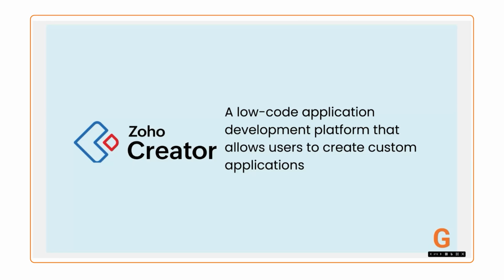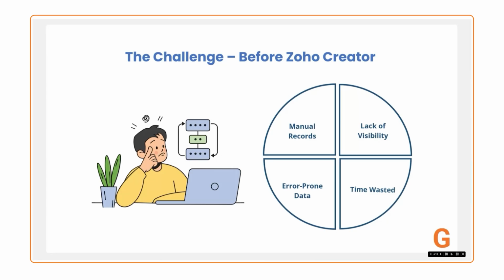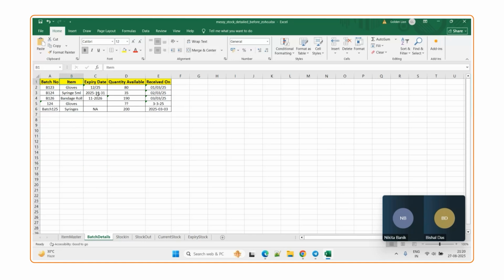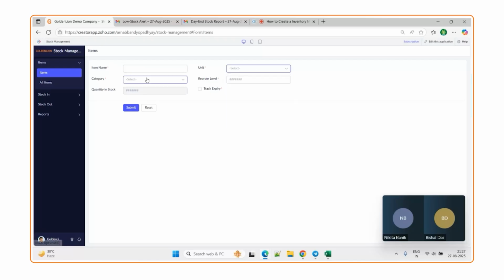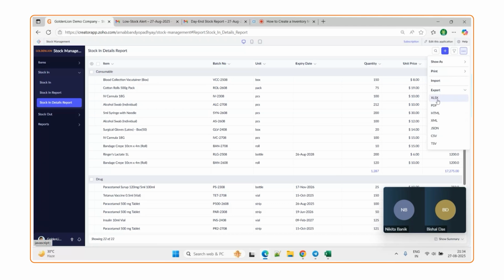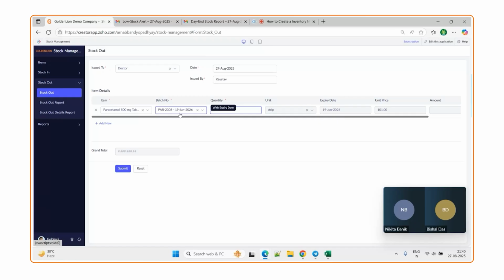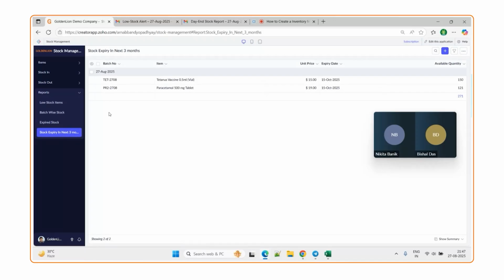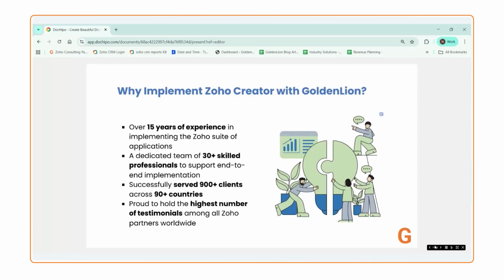[HD] How to Create Inventory Management System with Zoho Creator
1. The everyday struggles with manual stock tracking
2. Watch how a spreadsheet becomes a fully functional app
3. Industry specific customization
4. Automating stock alerts, reorder reminders and real-time balances
5. Empowering storekeepers with mobile-ready forms

If you’re still counting stock by hand or juggling multiple files, this session is for you.

About GoldenLion:
With hundreds of projects executed in ZOHO across organizations of different sizes and industries all over the world, we can be the perfect choice for you. But don’t just take our word for it; read what our customers have to say on the Testimonials Our time-tested 5-step implementation process ensures you are able to optimally leverage ZOHO applications and get massive success.